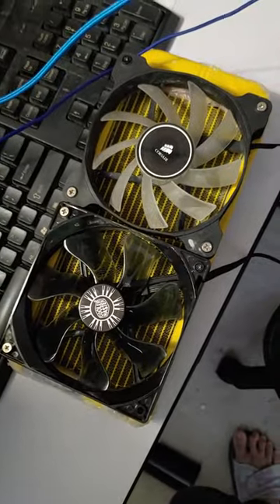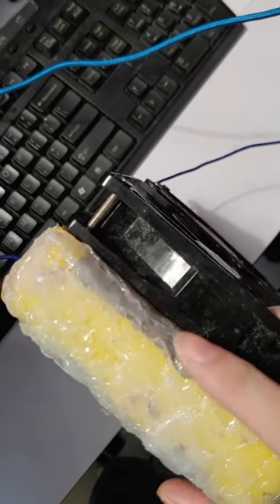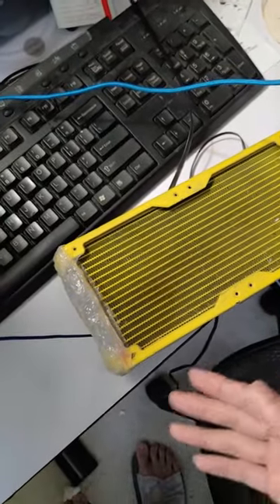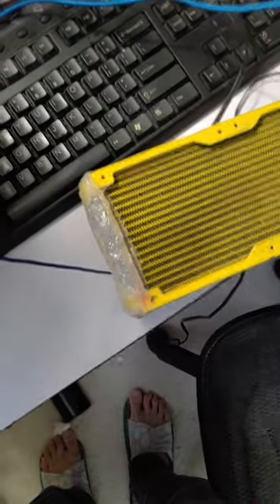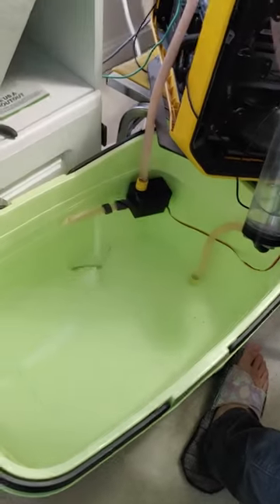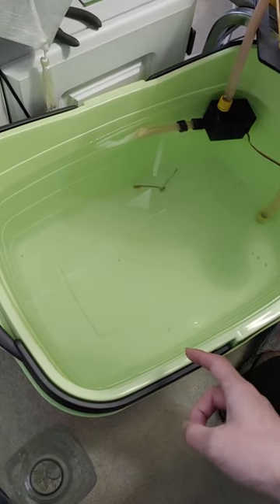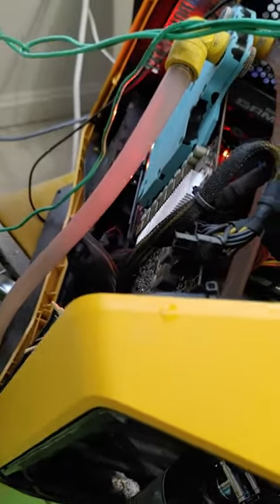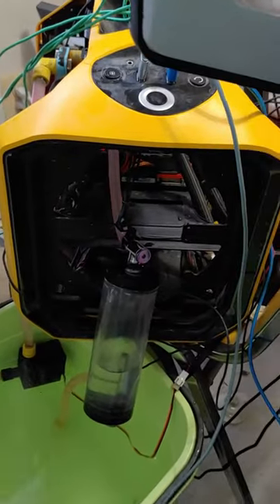Winner of the most SCUFFED PC contest xD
The water cooler problem I talked about a couple of days ago, and the temporary solution i found.
New PC will be here some time this week. cant wait. xD